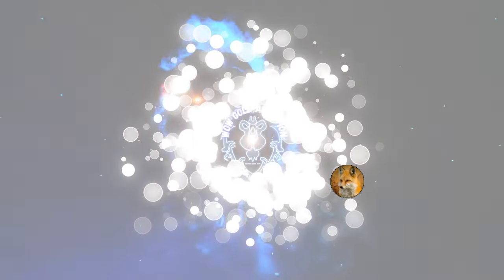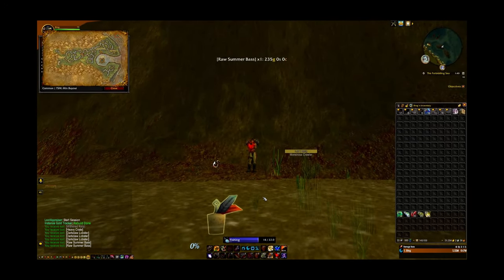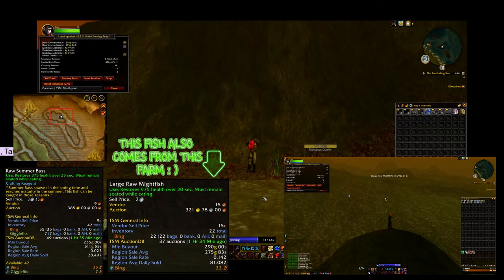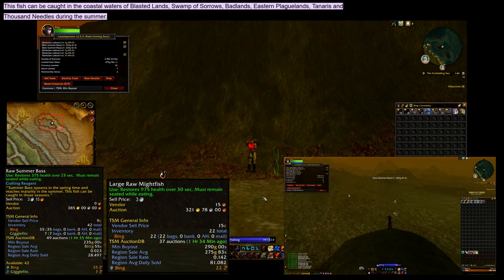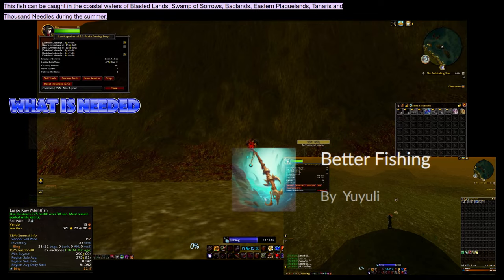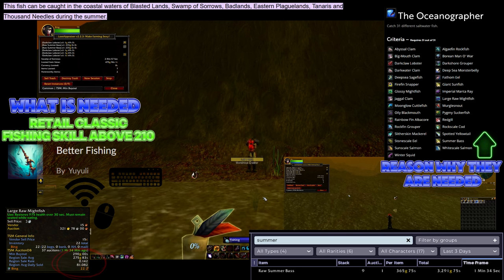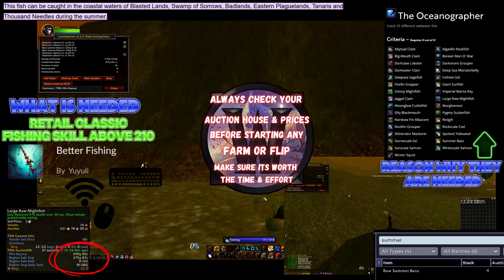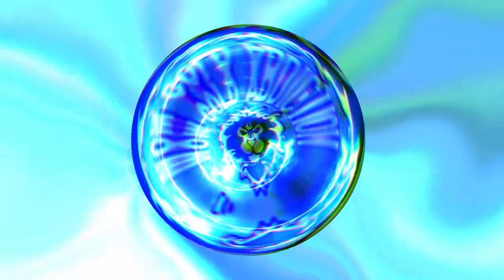AFK Fishing Farm (Recently Activated) World Of Warcraft.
A Very Quick Video Showing You This Classic AFK Fishing Spot In WoW.
Short Sweet & Simple! Decent Gold To Be Made Before People Catch On And Murder The Prices :P Hope It Helps :)
Open Farming Discord Community (New Players Most Welcome)